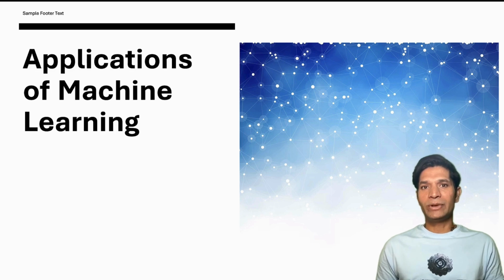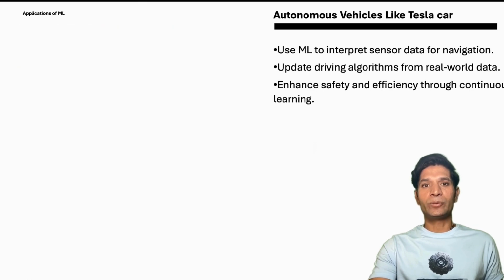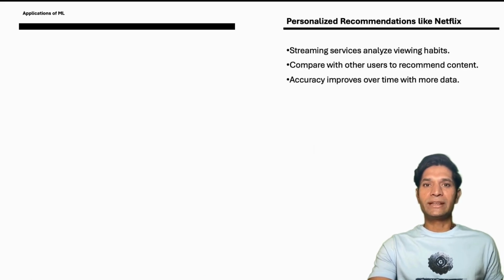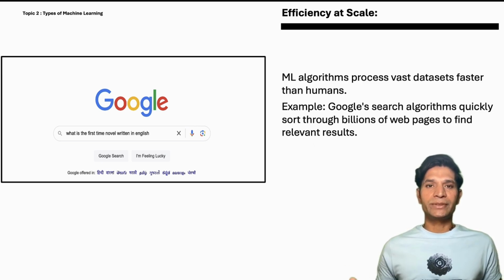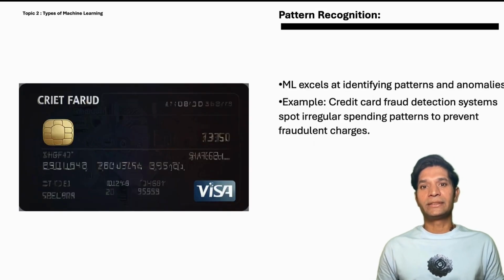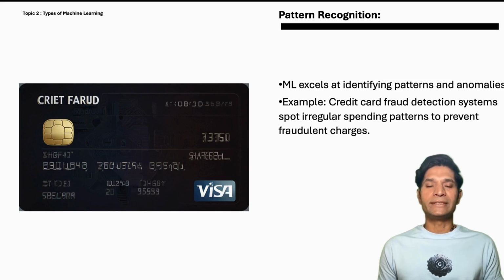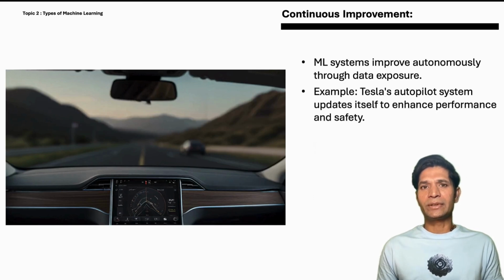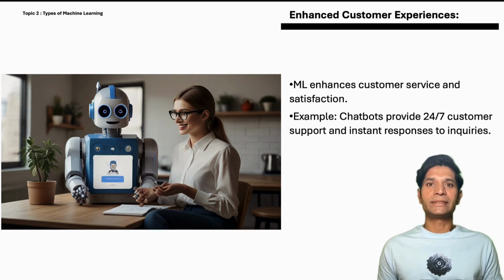What is Machine Learning? Part - 2 🌟 Discover & Learn more at GenAI-Training! 🚀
🔍 Explore the basics of Machine Learning in this informative video! Dive into the world of AI and understand how machines learn from data. For a deeper dive and hands-on courses,

exclusive content, and more!

Don't miss out on the future of AI! 💡